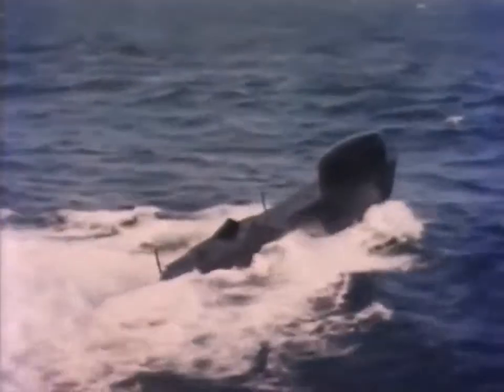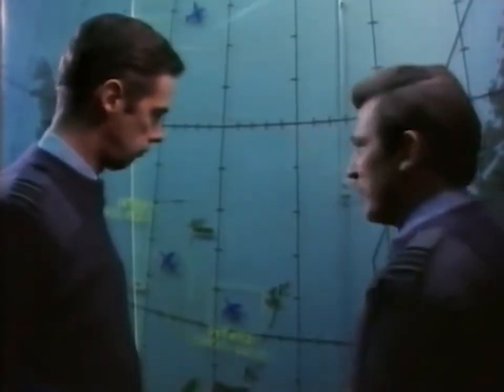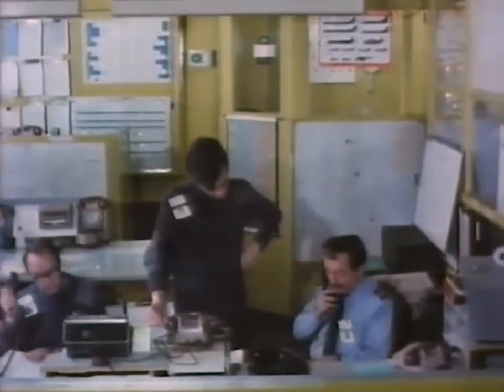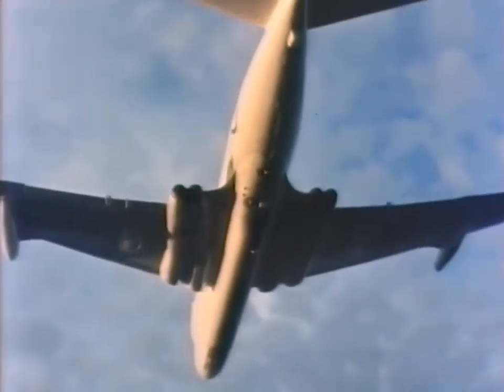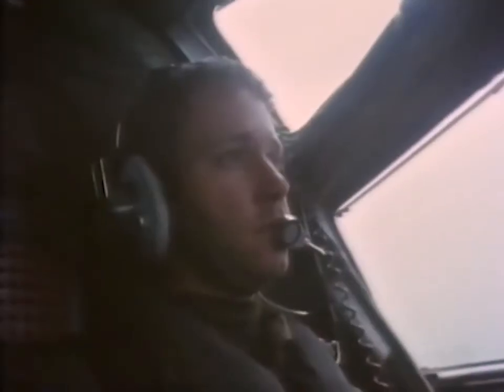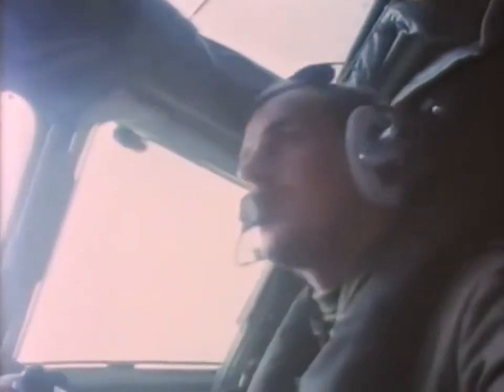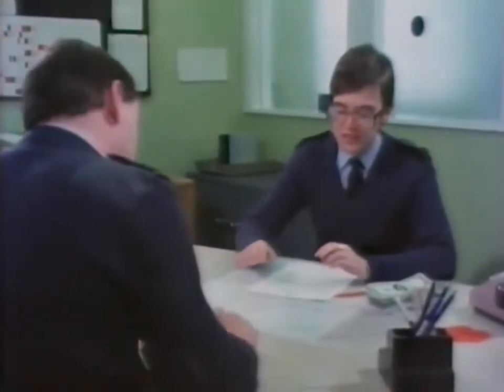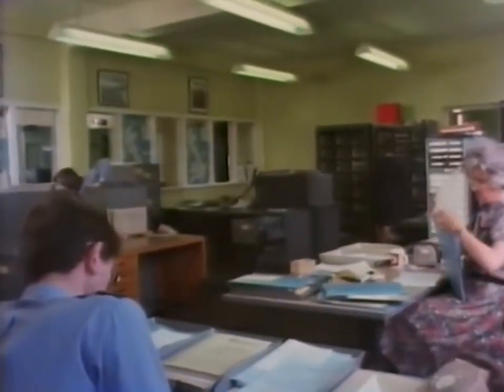Hawker Siddeley Nimrod Aircraft: A Mighty Hunter 1970s Educational Documentary WDTVLIVE42 - The Best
Describes the anti-submarine and fisheries protection roles of the Royal Air Force Nimrod aircraft. The Nimrods primary responsibility was to provide .

No title - Nimrod jet aircraft for RAF (Royal Air Force) coastal command. Woodford, Manchester, Greater Manchester. M/S Nimrod aircraft as it flies over group of .

The SEPECAT Jaguar is an Anglo-French jet attack aircraft, originally used by the British Royal Air Force and the French Air Force in the close air support and .

In 1992, the Royal Air Force started a Replacement itime Patrol Aircraft (RMPA) procurement programme to replace the Nimrod MR2 aircraft. To meet the .